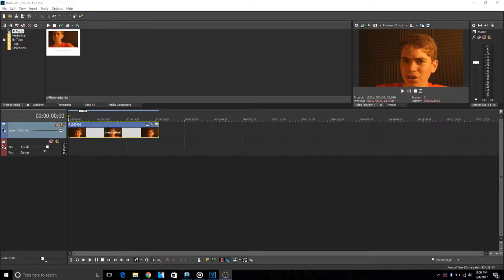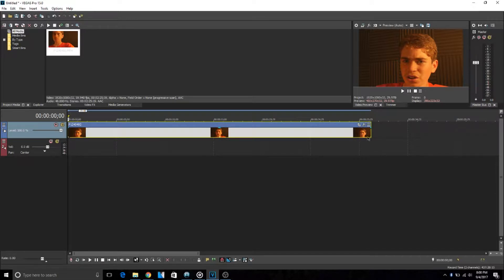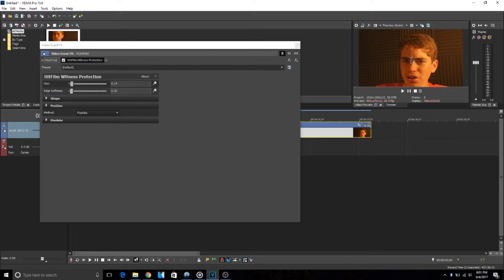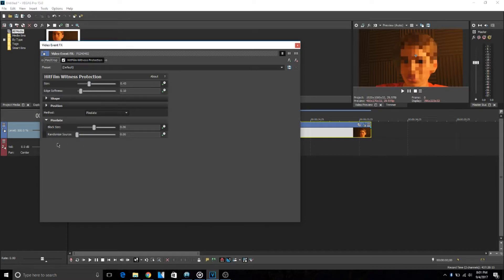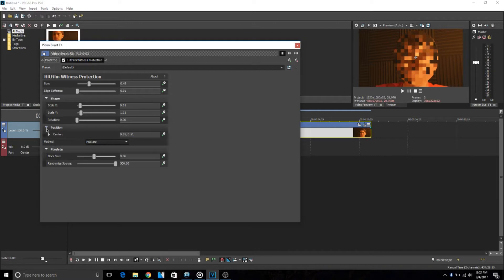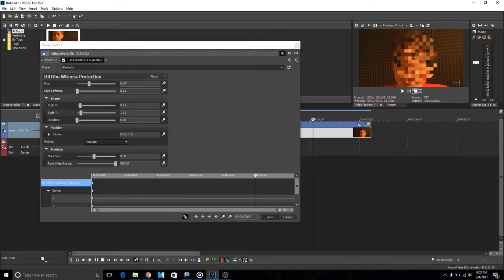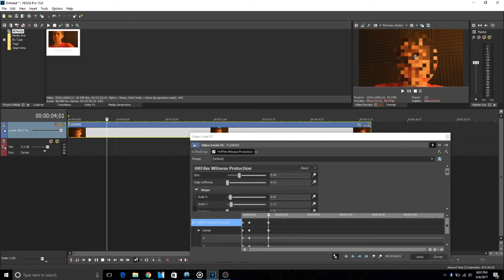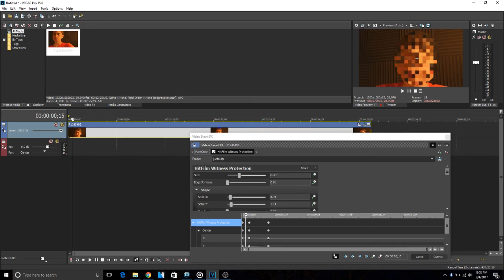How to Blur Faces in Vegas Pro 15